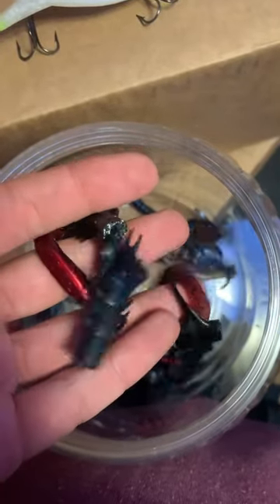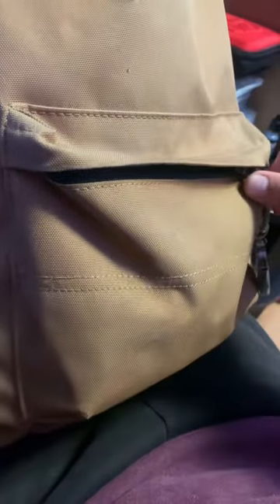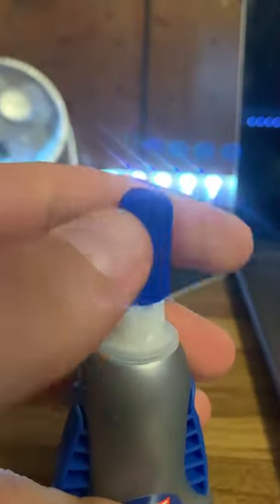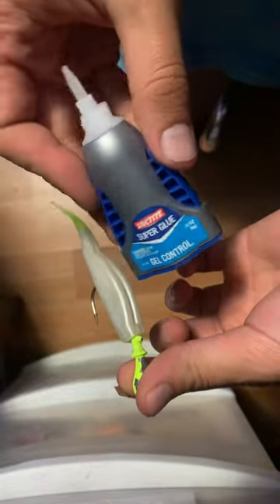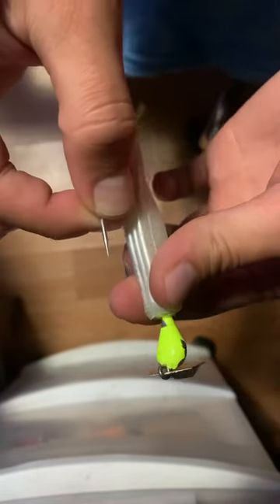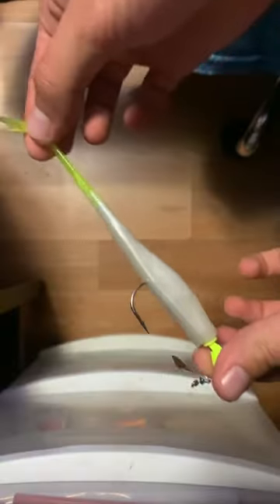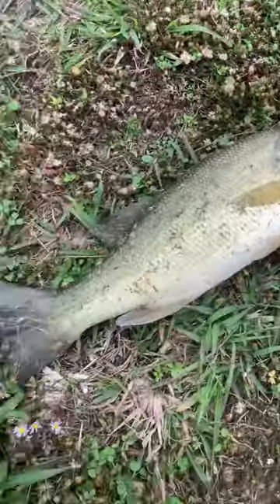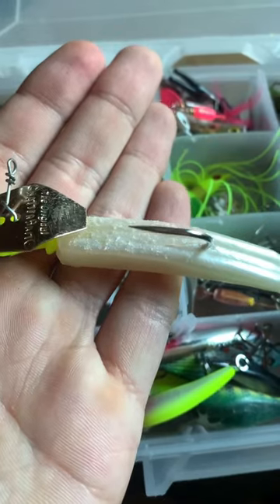STOP Your Soft Plastics From Ripping (Trailers)